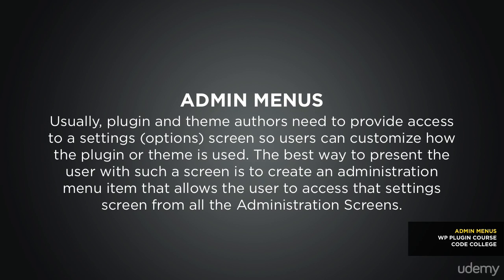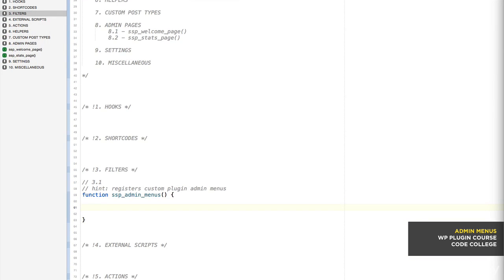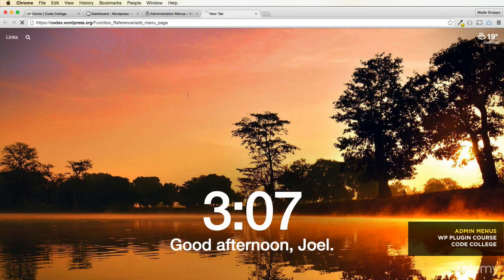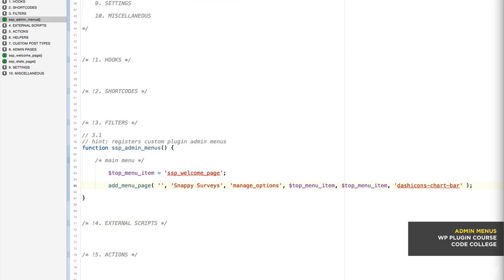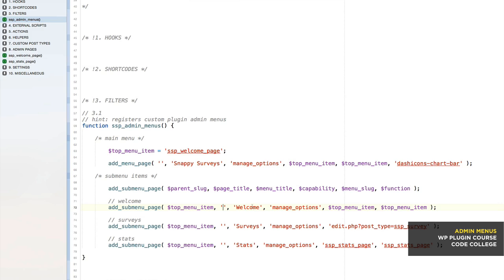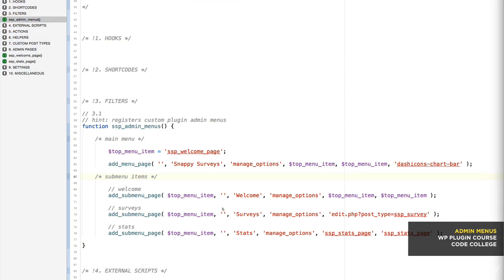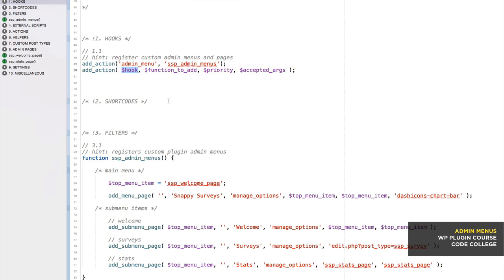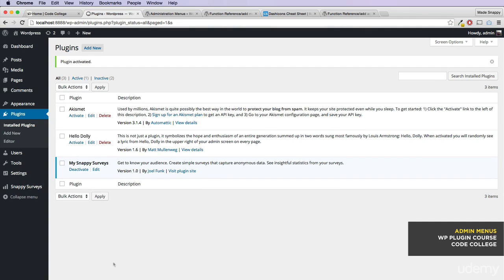013 Groundwork Creating admin menus